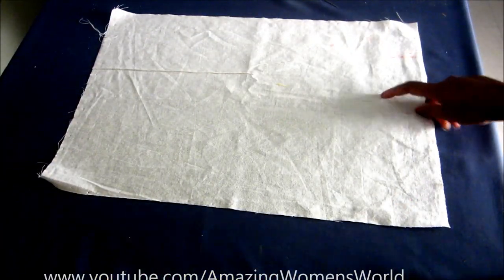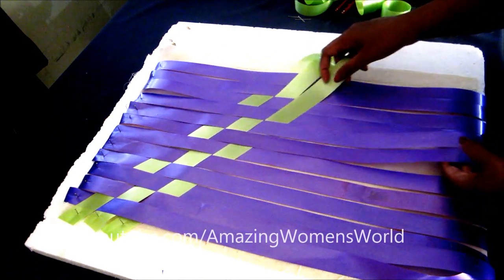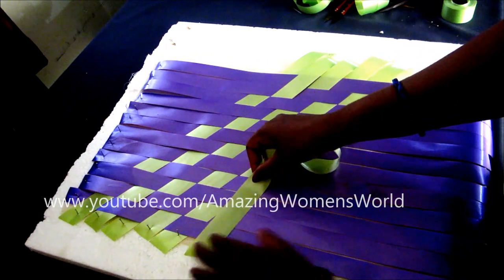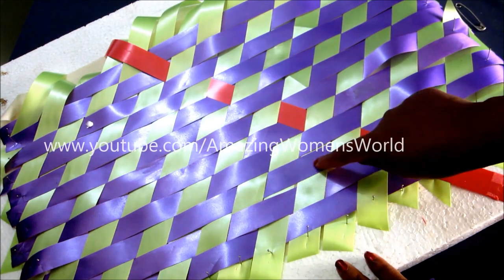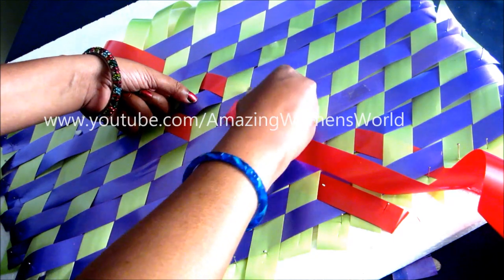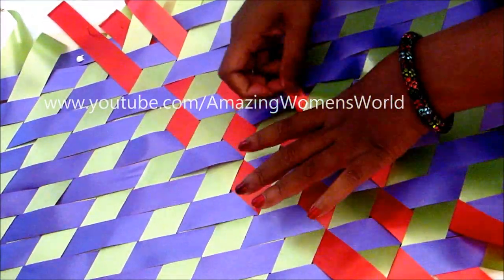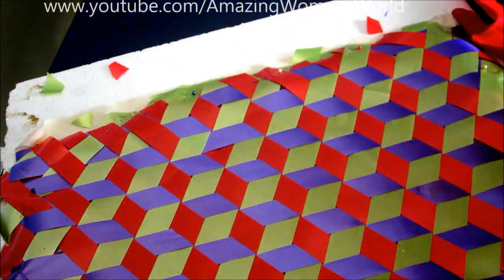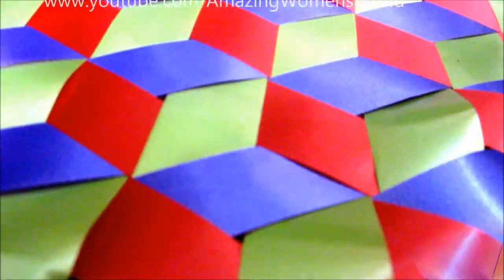Star Triaxial Floor Mat/Carpet/Area rug/Table Mat/Cushion/Pillow Cover DIY TUTORIAL